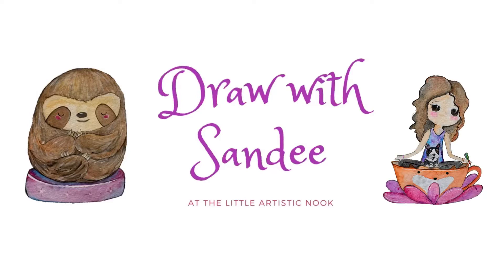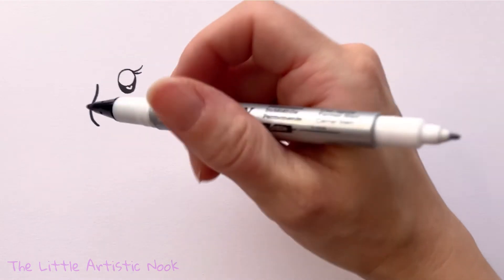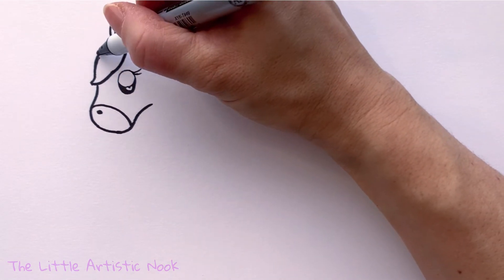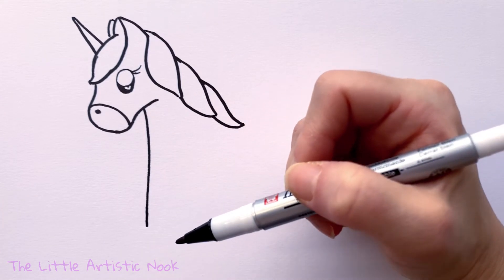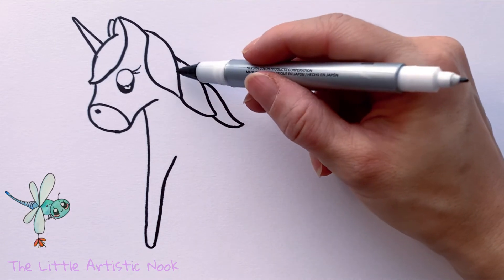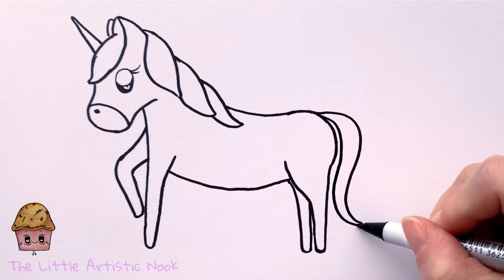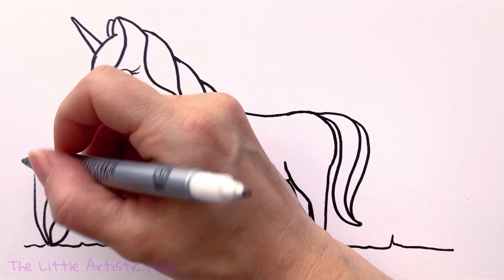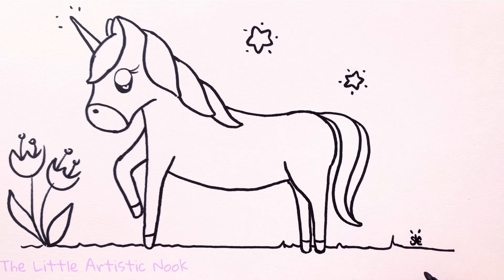How to Draw a CUTE UNICORN | Step by Step Illustration Tutorial [Easy Art Lesson]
Learn how to draw, step by step, a cute, whimsical unicorn!

If you ❤️ my art supplies:
•Sakura IDenti Pen